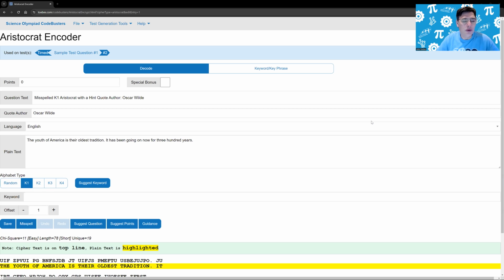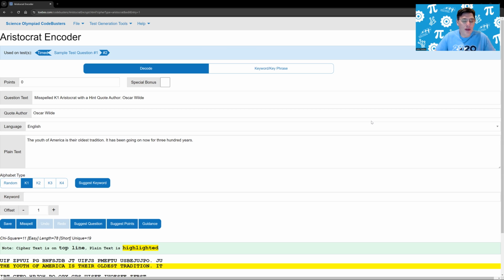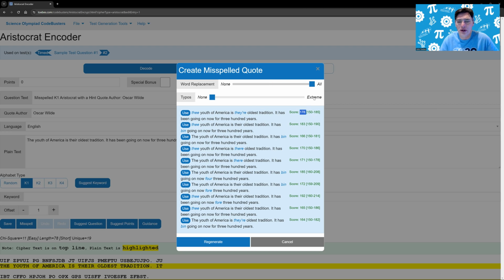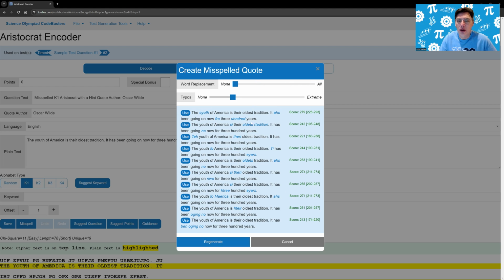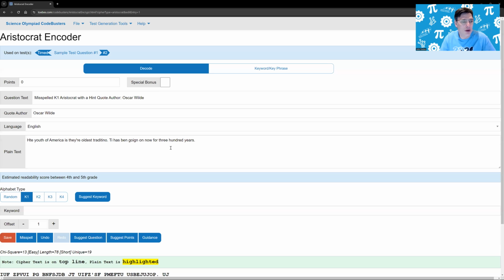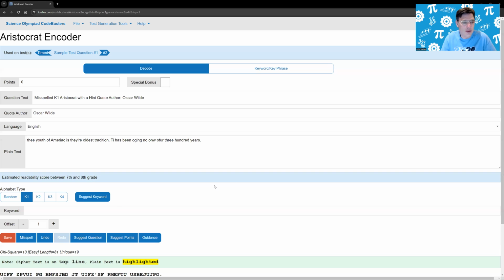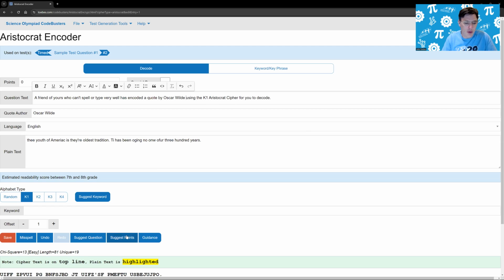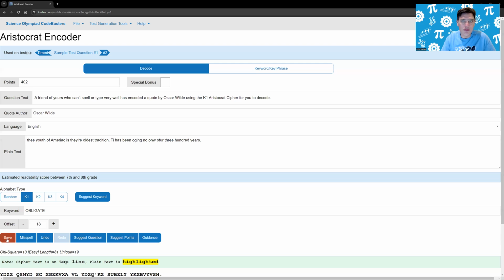Codebusters - Generating a Misspelled Aristocrat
This shows how to use the Codebusters test creation tools to create a Misspelled Aristocrat for a test.